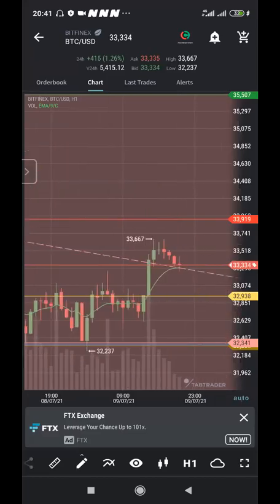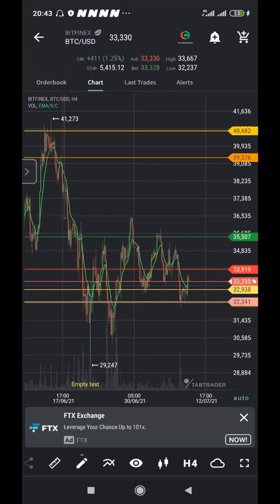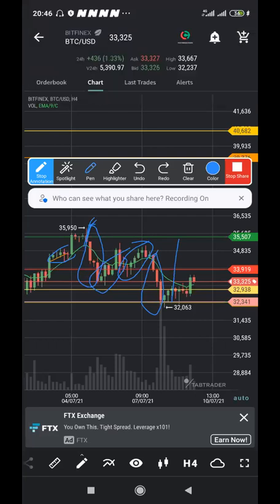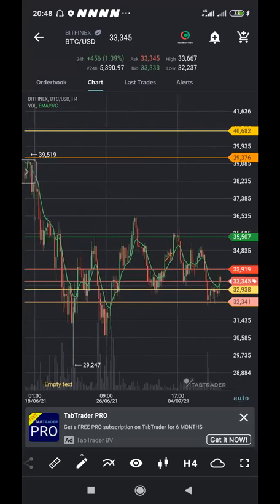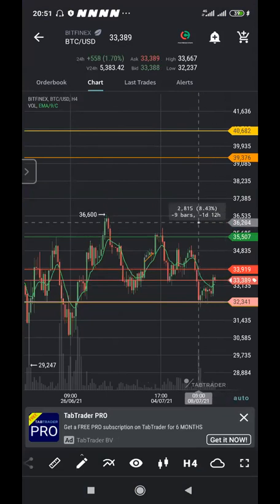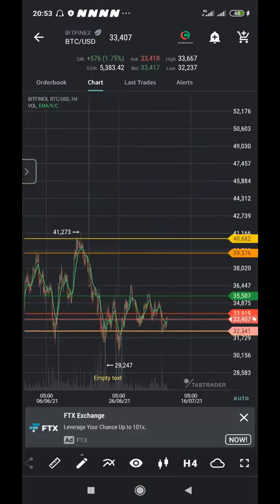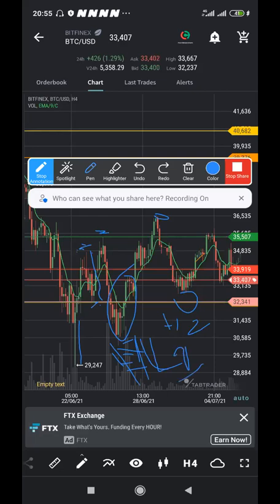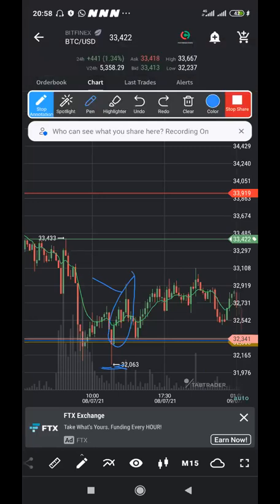RCA Training Igwe 09 July 2021 Technical Analysis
RCA Training Igwe Chidera 09 July 2021 Technical Analysis